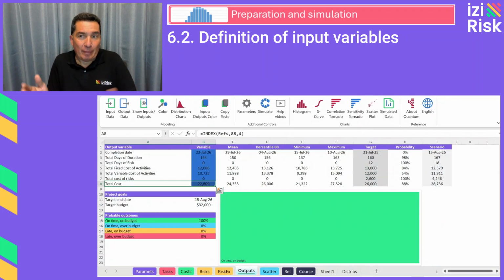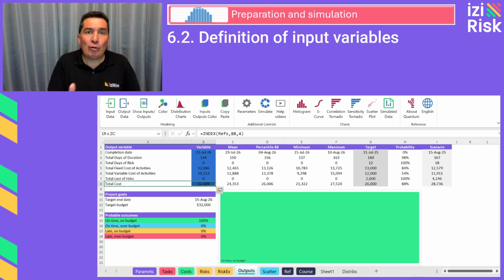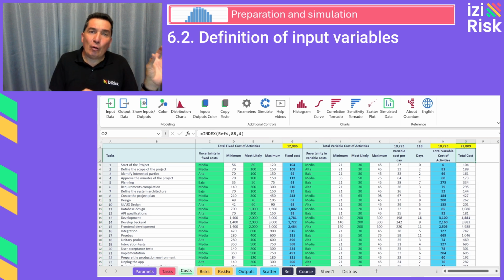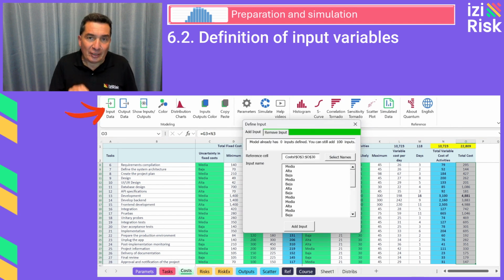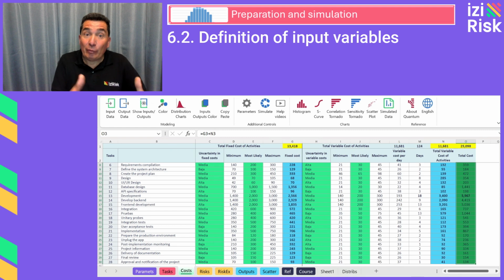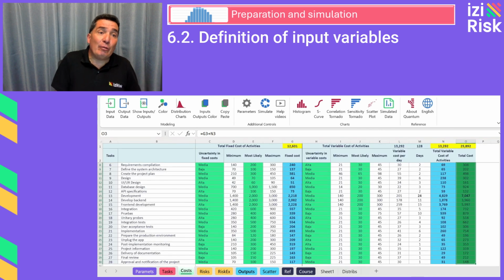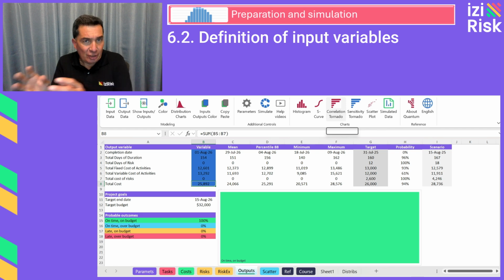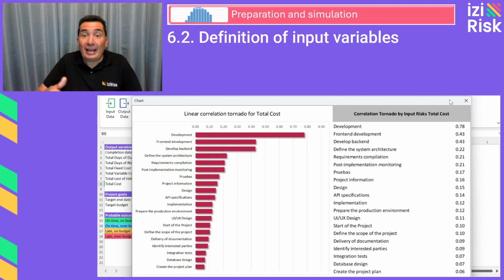36 Definition of input variables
In the creation, analysis, and interpretation of the results of a Monte Carlo simulation, it is fundamental to define the output variables beforehand. While input variables may be optional, their presence allows us to establish a cause-and-effect relationship with the output variables.
In other words, having input variables helps determine which ones—or what set of variables—have the most significant impact on one or more output variables.
Relationship Between Input and Output Variables
A clear example is the total cost of a project. We know that this output variable is influenced by three components:
✔ Fixed cost
✔ Variable cost of activities
✔ Total cost of risks
All this information is found in the Costs sheet, where column O summarizes:
📌 Fixed cost
📌 Variable cost
📌 Risk-related cost
If we examine the range O3 to O30, we can see 28 input variables, each corresponding to a specific activity. To analyze them in the simulation context, we can declare them as input variables.
Configuring Input Variables
To define these input variables in the simulation software, follow these steps:
1️⃣ Select the data range in column O.
2️⃣ Use the "Input Data" button to declare these variables.
3️⃣ Assign appropriate names:
• By default, the software will take the names from the leftmost text in the same row.
• If these names are not suitable (for instance, if they come from column H), we can reference the correct range.
• 4️⃣ Use the "Select Names" button to assign names from B3 to B30, which contain the relevant information.
• 5️⃣ Press "Add Input" to register these variables in the simulation model.
✅ To verify the correct configuration, we can use the third button in the "Show Inputs and Outputs" icon, where the declaration of the newly added variables will be displayed.
Running the Simulation and Analyzing the Impact
Now that the variables are defined, we can proceed with the simulation. The software will generate multiple iterations, linking these activity costs with the total project cost.
One of the key tools for interpreting the results is correlation analysis, which helps evaluate which input variables have the most significant influence on output variables.
🔍 Using the Tornado Chart
We can visualize this relationship using the tornado chart, which allows us to:
✔ Rank input variables based on their impact.
✔ Identify which factors most significantly affect total cost.
To do this, simply:
1️⃣ Go to cell B8 in the Outputs sheet.
2️⃣ Select the "Tornado Chart" option.
3️⃣ Observe the ranking of the most relevant input variables.
Conclusion
✔ Defining output variables is essential for interpreting Monte Carlo simulation results.
✔ Input variables allow us to analyze which factors have the greatest impact on the results.
✔ Using tools like the tornado chart, we can gain valuable insights for decision-making.
✔ In future modules, we will explore advanced interpretation of these charts and their practical applications.
With this approach, we achieve a structured, clear, and decision-oriented analysis in any Monte Carlo simulation model.